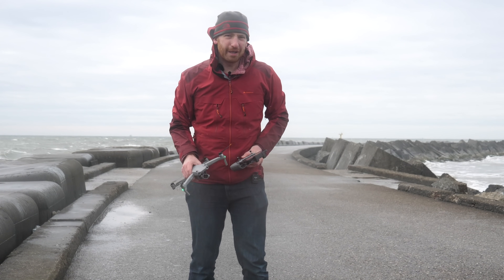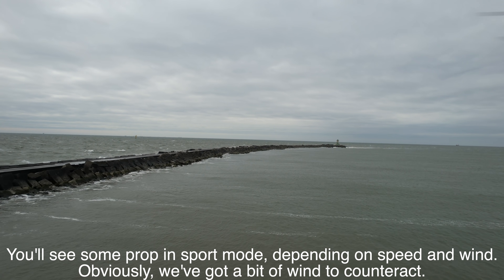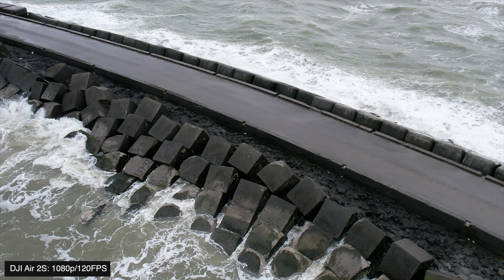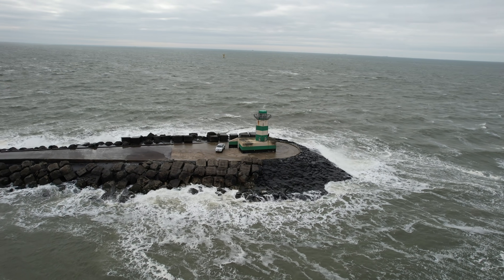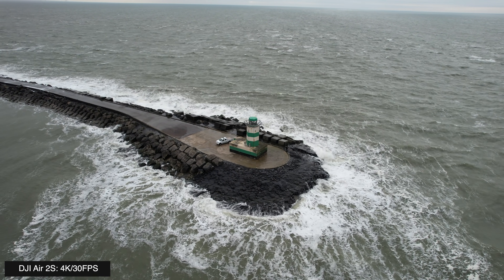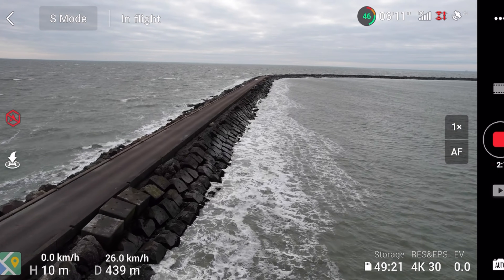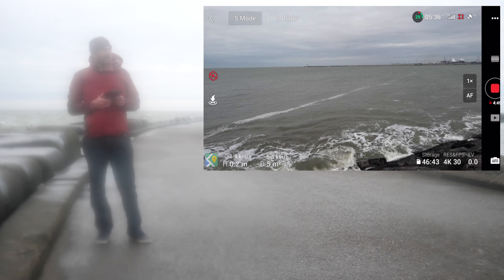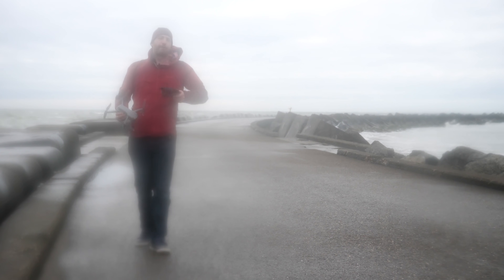DJI Air 2S: Extreme Wind Test!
How well does the new DJI Air 2S handle extreme winds? I put it to the test with 70KPH winds to see how well it can stand up, and still produce usable footage (as well as being stable to control).

In this test I put the DJI Air 2S through multiple trials and modes over a number of days of storm conditions, from manual mode to tracking modes like POI and Quick Shots. Plus all the usual stuff like taking off and landing, and some pro tips along the way. And of course, how it handles a wee bit of water spray too!

0:00 Getting it in the air
1:46 Understanding the specs
3:00 Wind conditions
4:00 QuickShot Test
6:35 High speed Test
8:24 Landing
9:30 Pro Tips!
10:30 Highly Dramatic Music